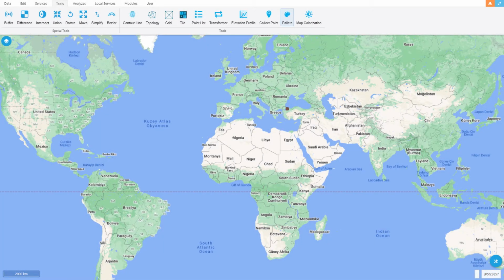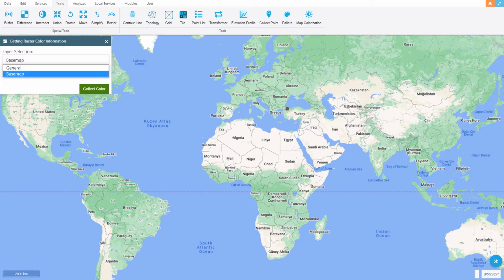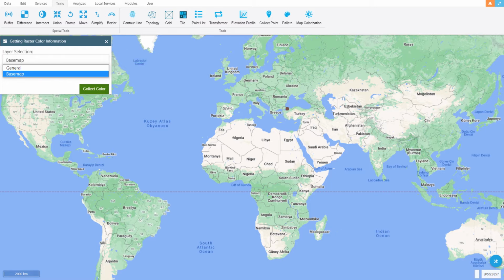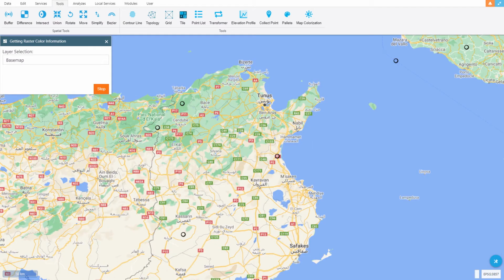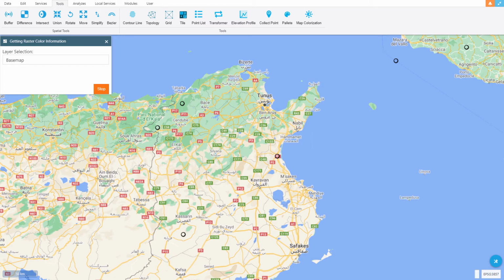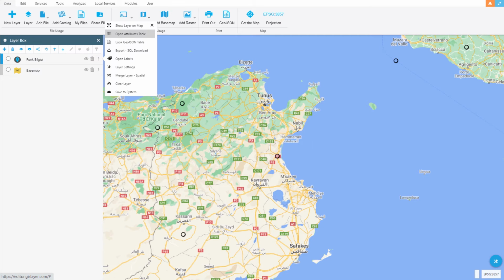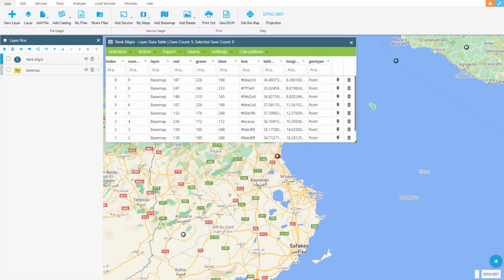Raster Color Information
## Raster Colour Information
1. In this tutorial video you will learn to collect colour information from the map.
2. When clicking the palette button on the Tools menu, the raster colour information panel opens.
3. The raster layers are listed in the opened panel. There is also a general option.
4. The layer you want to collect colour is selected from the options.
5. In the general option, colour information of whatever is on the map at that moment can be collected, including vector layers.
6. After the layer selection or general selection is made, the colour collection process is activated when the collect colour button is clicked.
7. Colour collection can be stopped with the stop button.
8. When we collect colour on the map, a layer called "colour information" is created in the layer box. The collected colour information is included in the attribute table of this layer.
9. The attribute table contains information of which layer the colour is collected from, RGB colour space value, hex colour space code and latitude and longitude information.